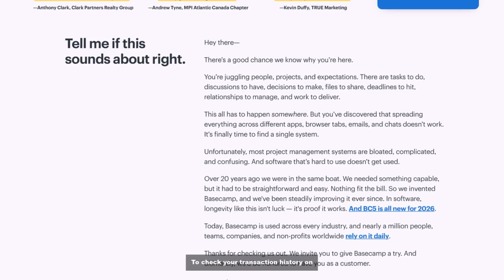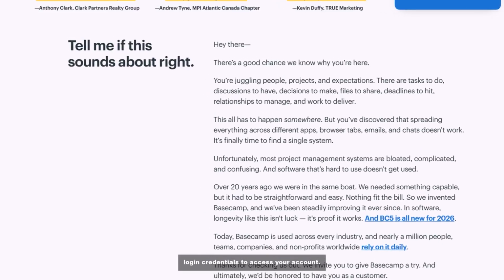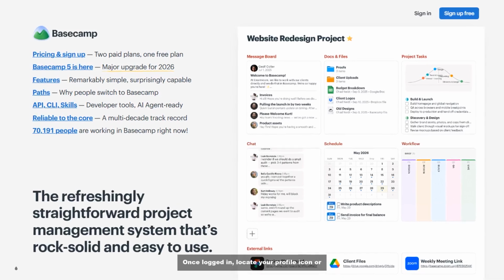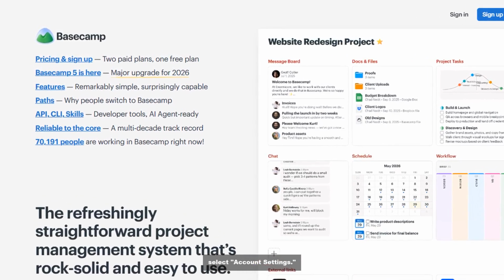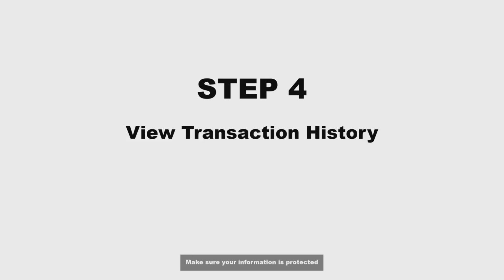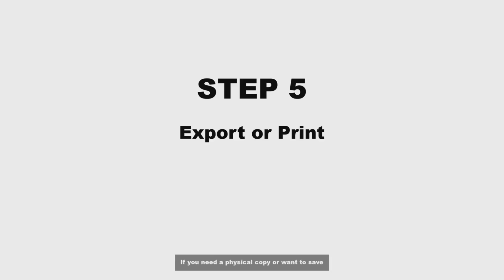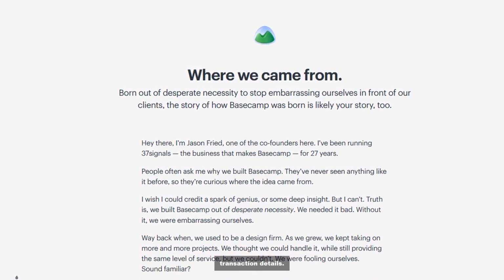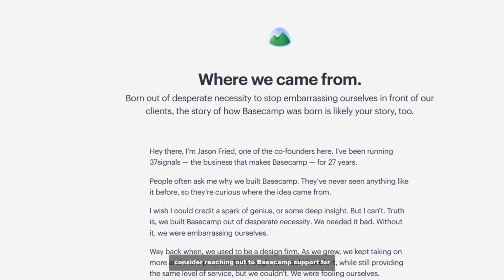How To Check Your Transaction History On Basecamp 2026 (QUICK STEPS)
In this video, we will show you how to check your transaction history on Basecamp 2026 using quick steps. Whether you're managing projects or tracking expenses, knowing how to access your transaction history is essential.